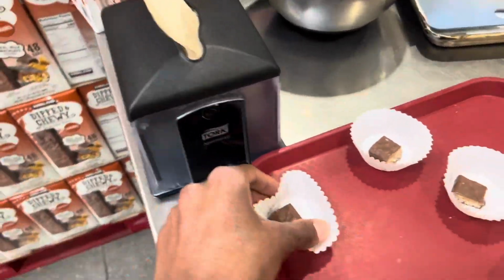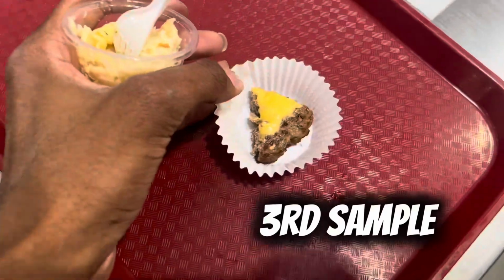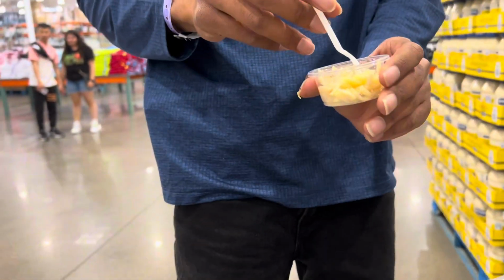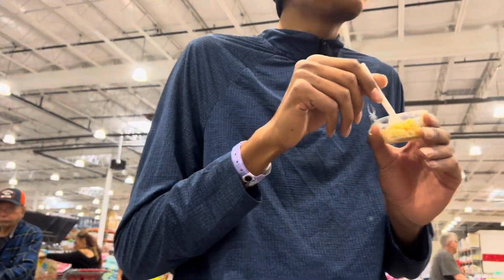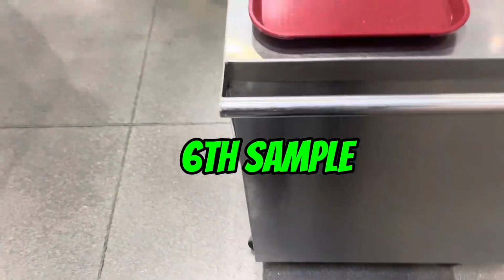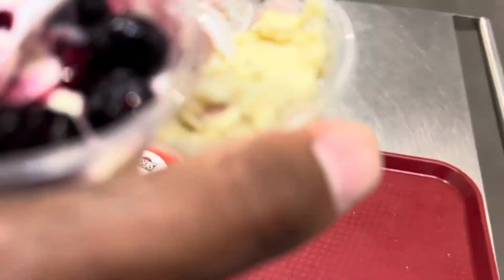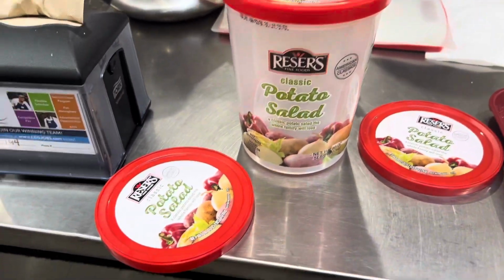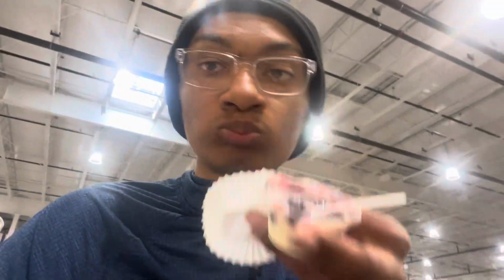Can Costco Samples Make You Full? | Full Day Eating Only Samples!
What sup everyone! It’s your boy Outgoing Azzy here. British boy and I went to Costco to eat only the Costco samples. To see if they will make you full Can Costco Samples Make You Full? | Full Day Eating Only Samples! We love going to Costco just for the samples they are so good.

Outgoing Azzy is a fun entertaining family friendly channel I brings positivity and positive vibes to my channel. I just want to make fun videos to make everyone that watch entertain happy. Also if you guys are sad or having a bad day my video will cheer you up I want to make a different in my community help out the homeless families in need random strangers in need. I want to make friends with random strangers to I want to make everyone happy I am going to make a different in the world 🌎 make it’s a better place. I am just a young kid trying to live my dream and to make a difference in his community also trying to make a change in the world 🌎

Thanks 🙏🏽 so much for supporting my YouTube channel it really means a lot to me from the bottom of my heart. ❤️

Remember I love you and God loves you too! ❤️

Age: 18
Ethnicity: Black African American 🇺🇸
State: Colorado USA 🇺🇸
Religion: Christian
Favorite thing to do: Make a lot of fun YouTube videos
What do you flim your YouTube videos on: iPhone 13 Pro Max

If you got to the bottom of this you are awesome 🤩

Comment this down below 👇🏽 if you see this

Samples